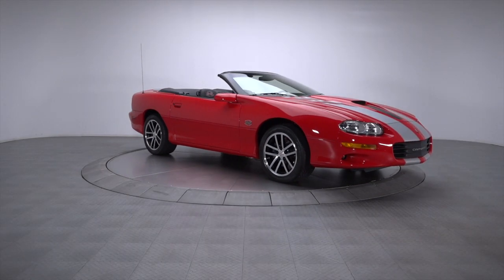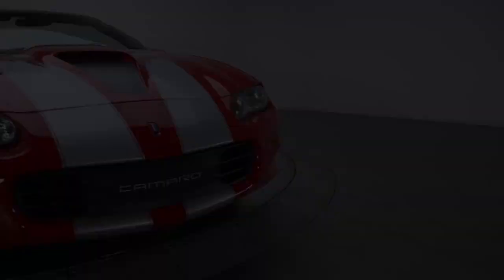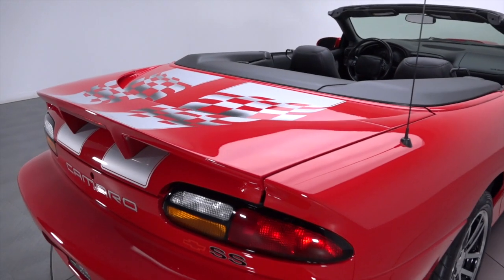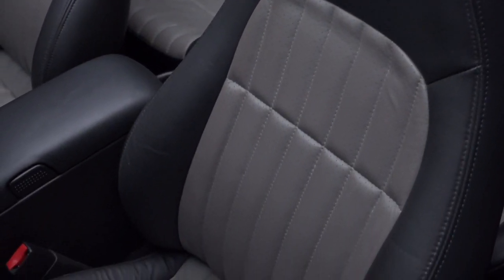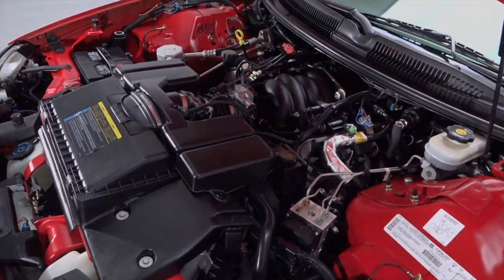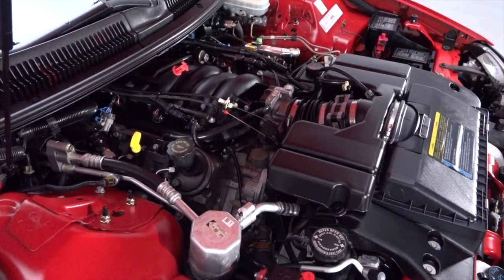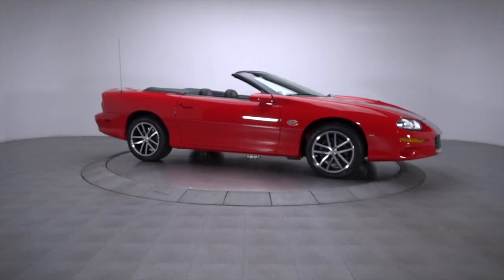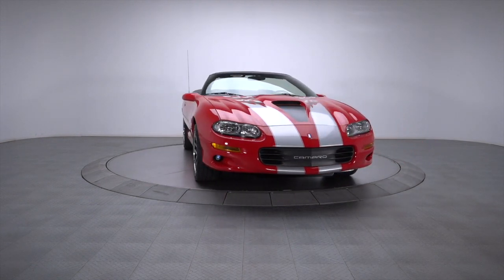136161 / 2002 Chevrolet Camaro Z/28 SS 35th Anniversary Edition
Combining a stout LS1 and a smooth 4-speed with compact dimensions and a refreshing drop-top driving experience, this 5,065-mile 35th Anniversary Edition Camaro SS is a vision of bygone pony car performance. And, as a well-maintained cruiser that’s been in the care of just two meticulous owners, it’s a solid piece of classic car potential that’s available for relatively modest money! Displaying official aesthetics for all 789 35th Anniversary Special Edition 4-speed SS convertibles, this clean Camaro is a virtually spotless garage queen that’s seen very little pavement time. 100% straight, with no history of catastrophic damage, the car’s fuselage is an even wedge of all-original paint. And high quality 35th Anniversary-exclusive décor still shines with the best cars on the road. Under the hood, a Gen III LS1 V8 twists a solid 325 horsepower into 350 lb./ft. of Kansas-flat torque. Behind that engine, a proven 4L60E 4-speed automatic spins a factory torsen differential around sporty, 3.23 gears. Braking is provided by power-assisted discs. At the corners, 35th Anniversary-exclusive wheels spin 275/40ZR17 Goodyear Eagle F1s. And, unlike some Camaros of the past, this fourth generation has the hardware to maximize all its power thanks to an SS-optioned High Performance Ride and Handling Suspension. Between the doors, 35th Anniversary-exclusive buckets wrap vivid embroidery and 2-tone hides around 6-way power adjustment for the car’s driver. The instrument panel is a legible GM layout that features a built-in Driver Information Center. At the floor, a short shifter surfs a small console between clean 35th Anniversary mats. And in front of the driver, a leather-clad steering wheel sports convenient thumb controls for an awesome Monsoon sound system. Combining modern, low-maintenance performance with low miles and impressive aesthetics, this exclusive Camaro is sure to make any enthusiast happy. for more information!